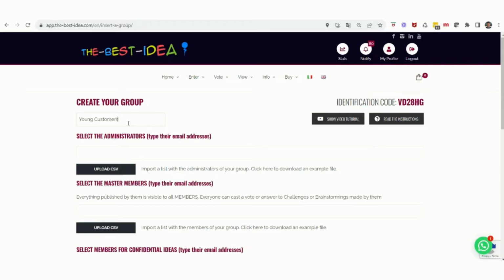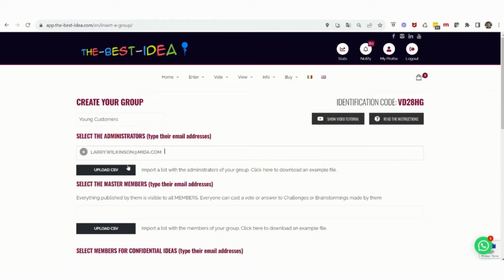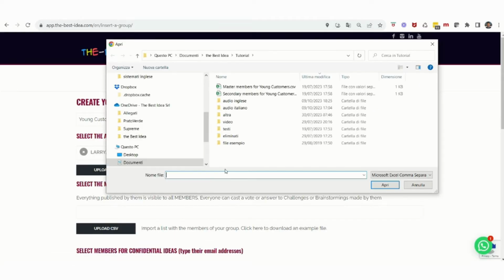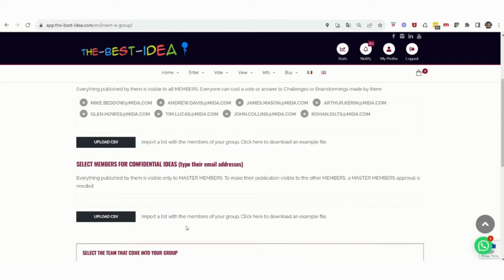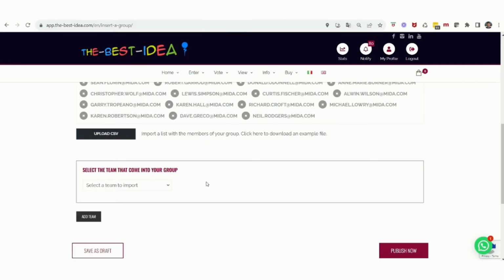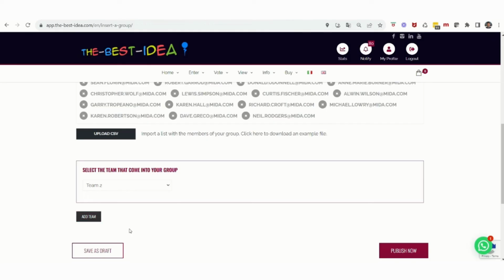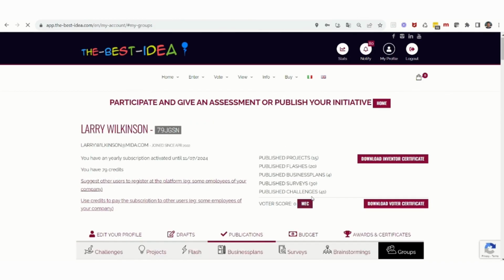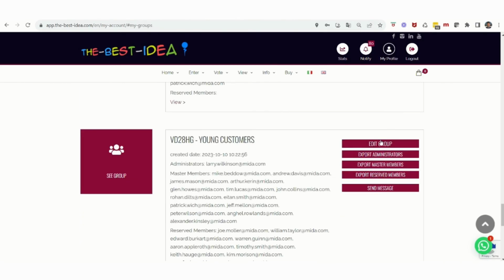How to use Groups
How to enter a User Group on The Best Idea platform to participate in one of the activities